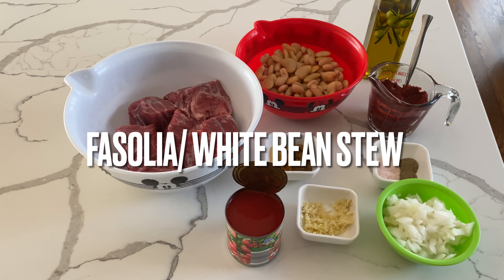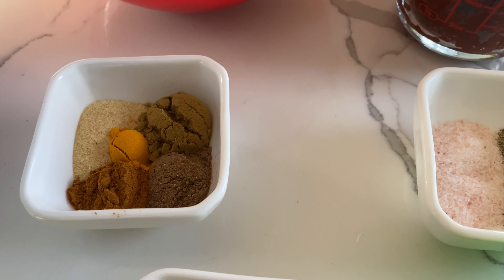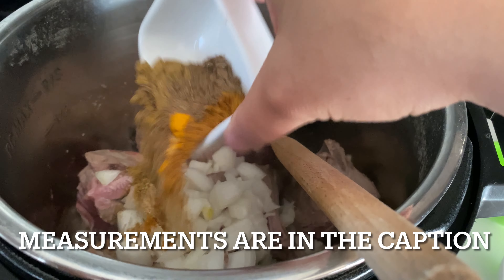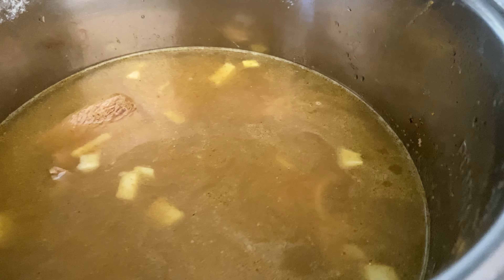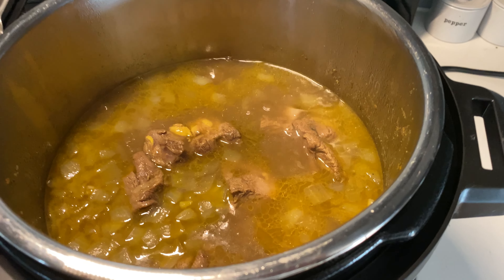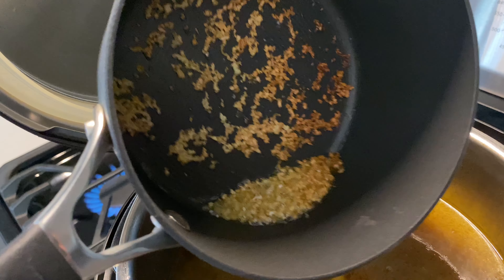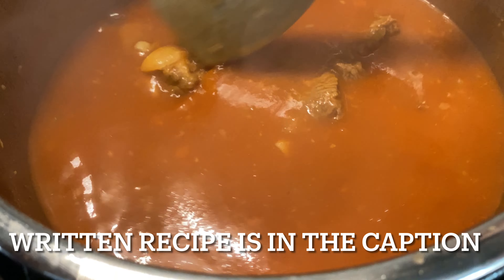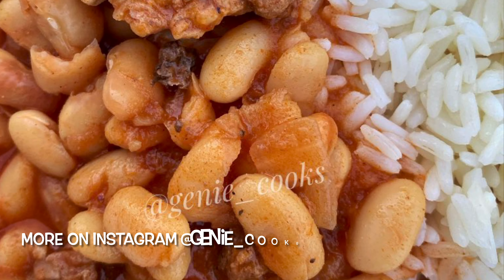Instant pot Fasolia white bean stew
White bean stew
More on Instagram @genie_cooks and tiktok @genies_life

2 pounds Bone in lamb shoulder
1 tsp olive oil
1 diced onion
1tsp cumin
1/4tsp turmeric
1 tsp mixed spice
1tsp garlic powder
1 tsp curry powder
1 tsp salt
1/2 tsp black pepper
1 6oz can tomato paste
1 8oz can tomato sauce
6 cups water
2 cans drained cannellini beans
5 cloves crushed garlic sautéed in olive oil until golden brown
Set the instant pot to sauté add olive oil and meat sauté until no longer pink add your onion  your spices and water. Close and pressure cook for 20 minutes. Quick release and open instant pot add tomato paste, tomato sauce your sautéed garlic and beans. Pressure cook for an additional 5 minutes then quick release and serve over rice or with pita bread.